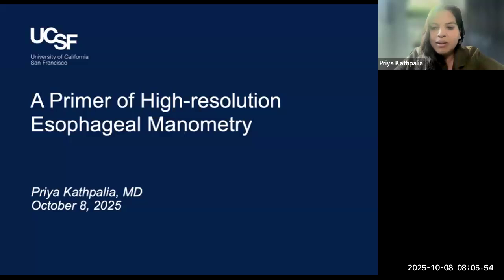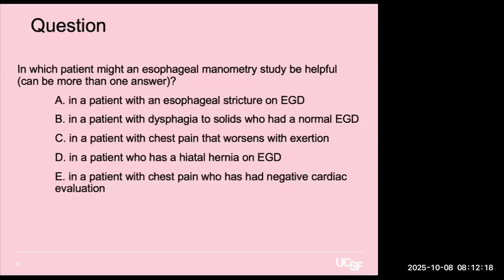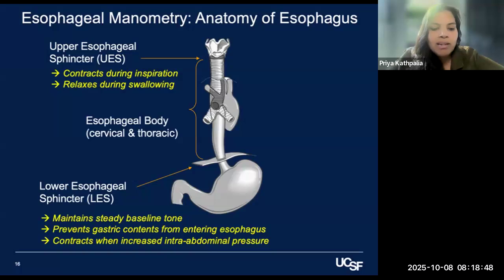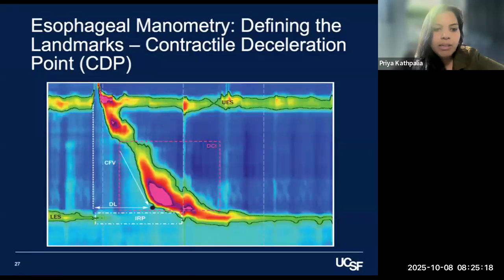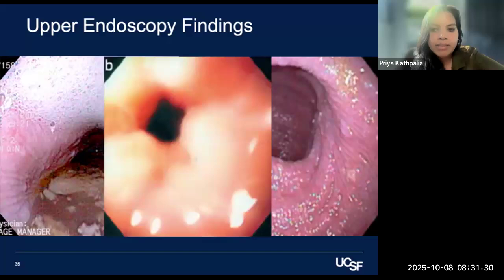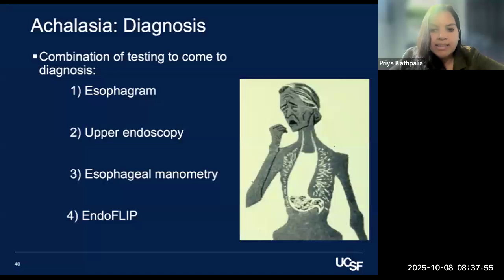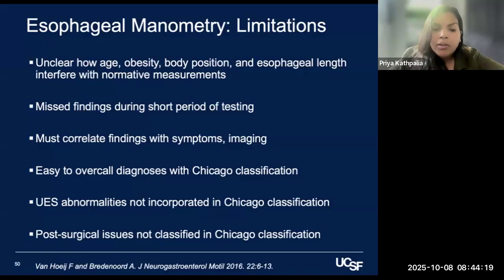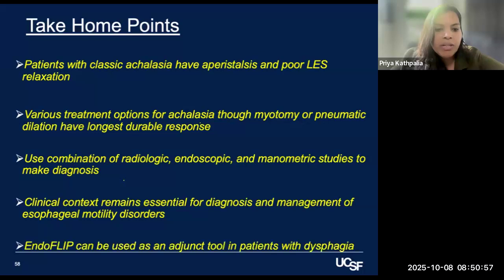Primer on Esophageal Motility - Priya Kathpalia, MD